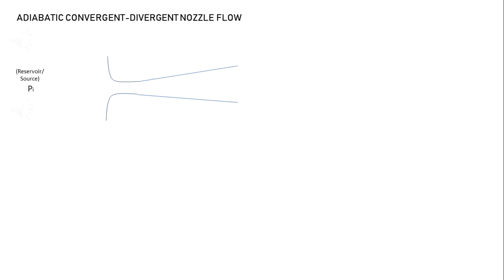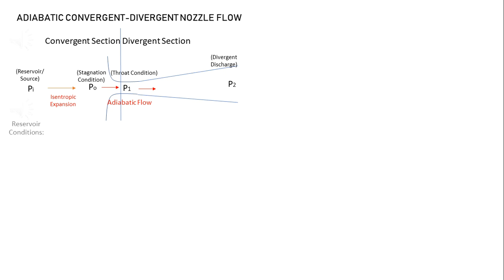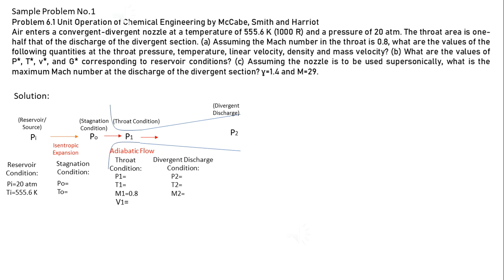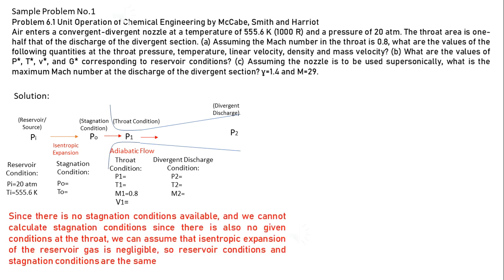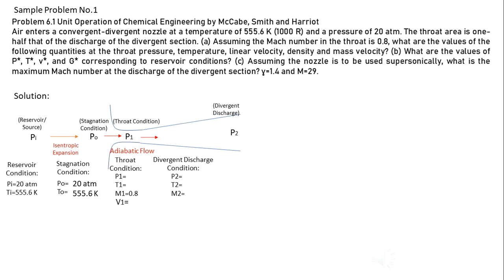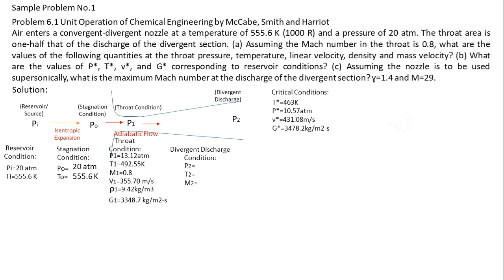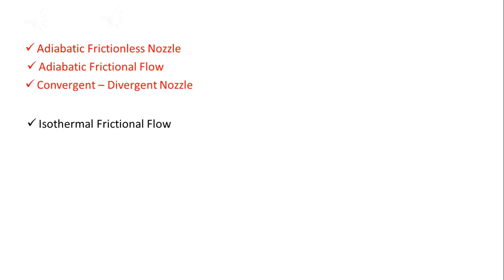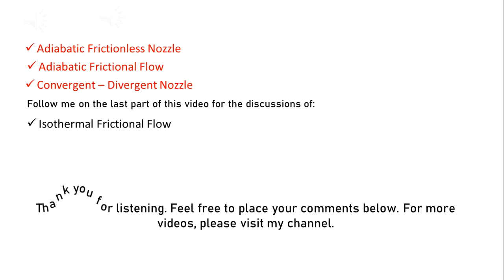Convergent-Divergent Nozzle - (Shorter than McCabe Equations) COMPRESSIBLE FLOW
Convergent-Divergent Nozzle Calculations. The equations are from Perry's Chemical Engineers' Handbook which are shorter than equations from McCabe.
There are 4 processes that a compressible fluid can flow through. These are,
1. Adiabatic Frictionless Nozzle (Part 1)
2. Adiabatic Frictional Flow (Part 2)
3. Convergent-Divergent Nozzle (Part 3)
4. Isothermal Frictional Flow (Part 4)